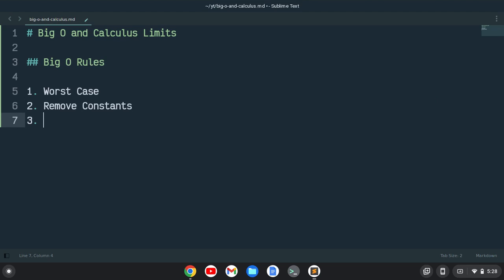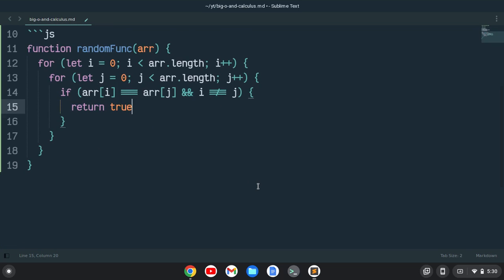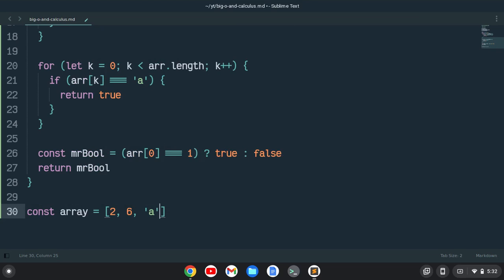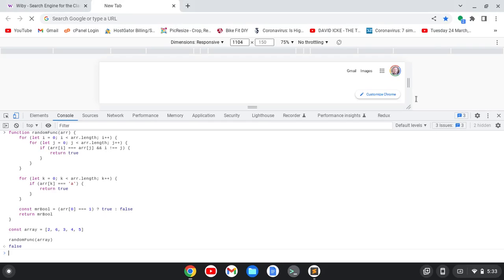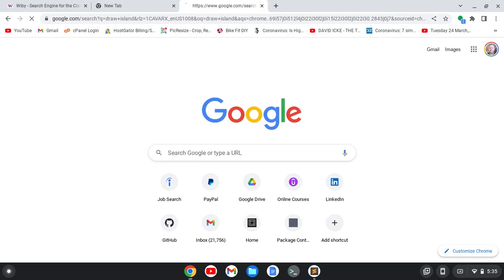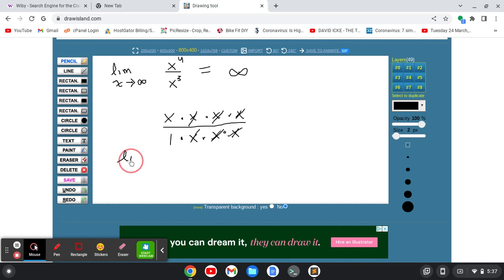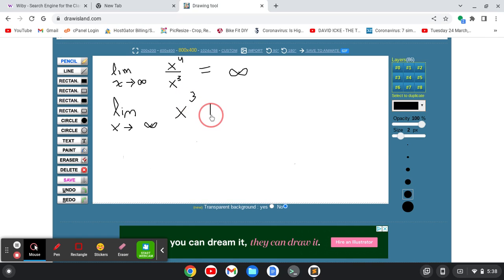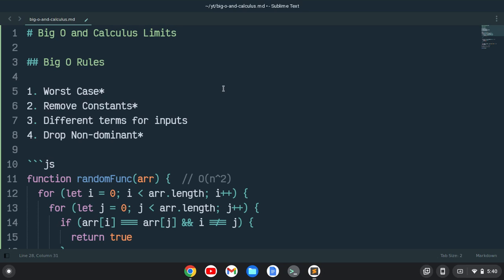Big O Notation and Calculus Limits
In this video I draw parallels between Big O notation in programming and Calculus Limits.